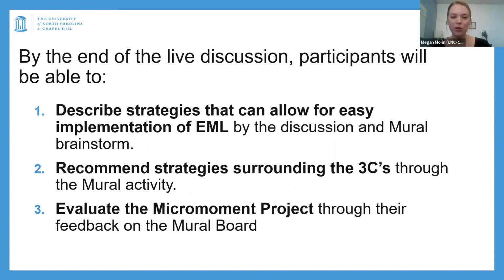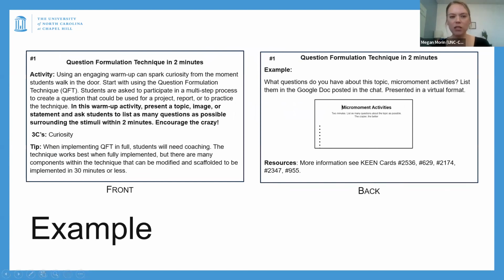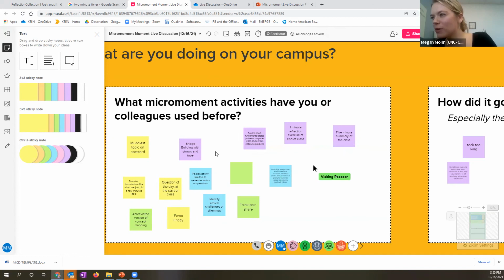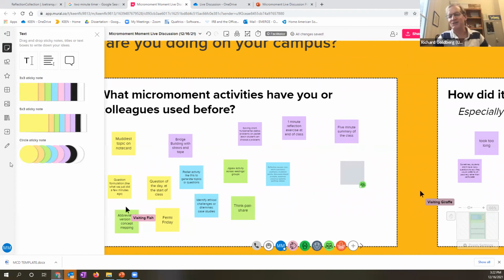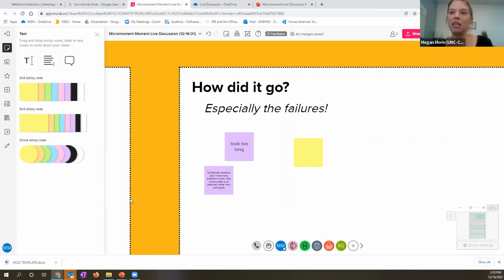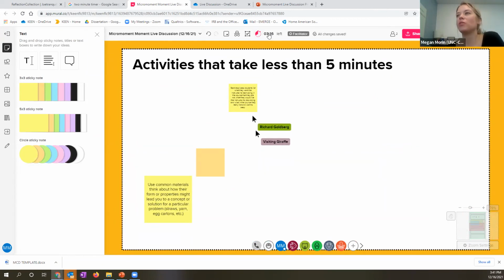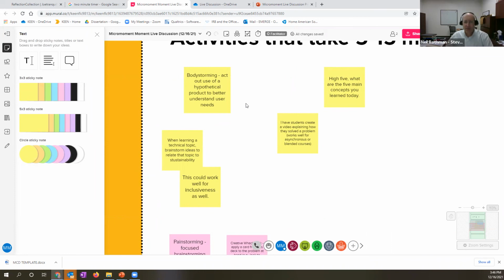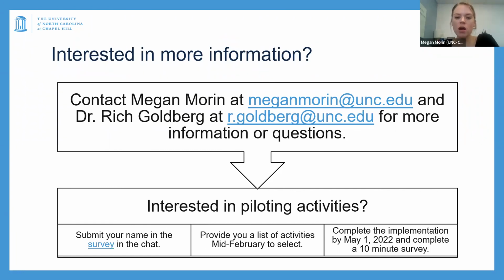Micromoment Activities! Entrepreneurial Mindset In a Few Minutes of Class Time [Live Discussion]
Looking for quick activities to bring the 3Cs of the entrepreneurial mindset into your courses? In "Micromoment Activities: Entrepreneurially Minded Learning (EML) Activities that Use Only a Few Minutes of Class Time," from the University of North Carolina at Chapel Hill, get the results of this live brainstorm on activities to help develop your students' entrepreneurial mindset.

It can be difficult for busy faculty to take the time to plan and implement EML-based activities. To support faculty, hosts Megan Morin and Dr. Rich Goldberg are creating a physical EML Micromoment CardDeck of activities that incorporate the 3C's, adapt to any course, and are completed in 2-30 minutes of class time.

37:20 Want more information? Contact Megan Morin and Dr. Rich Goldberg.